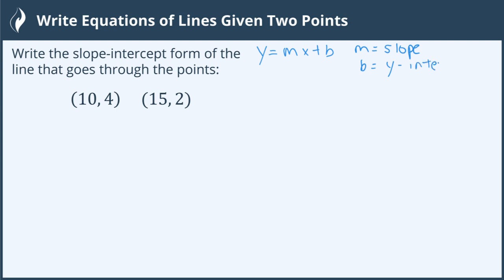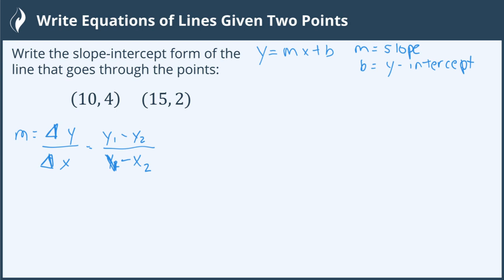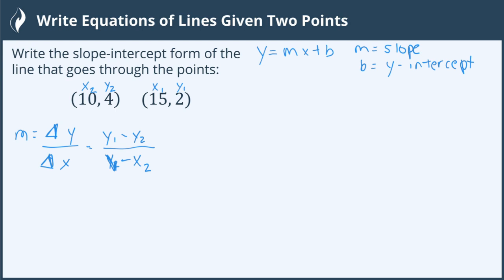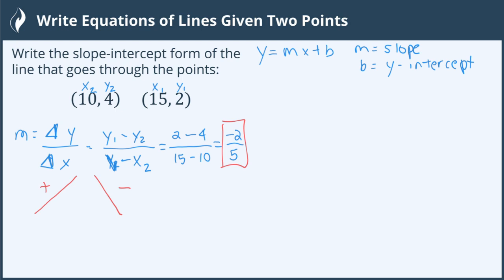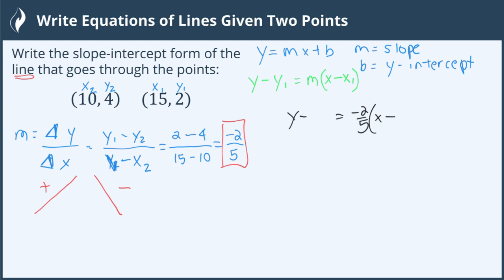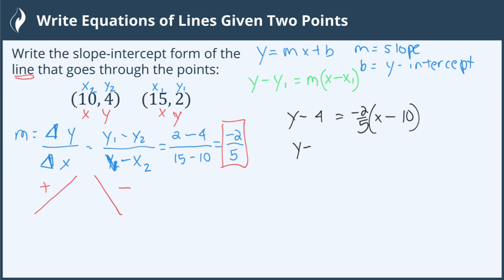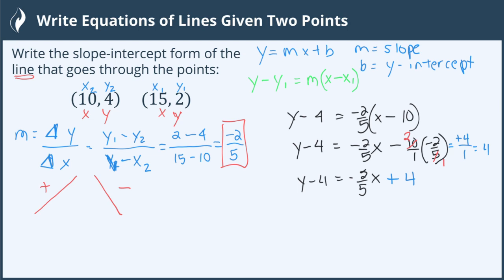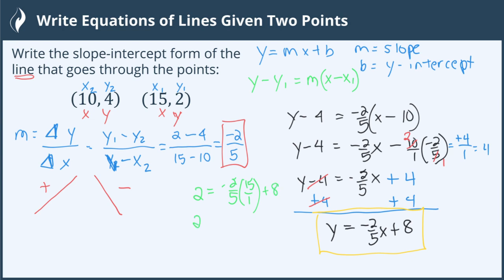Write Equations of Lines